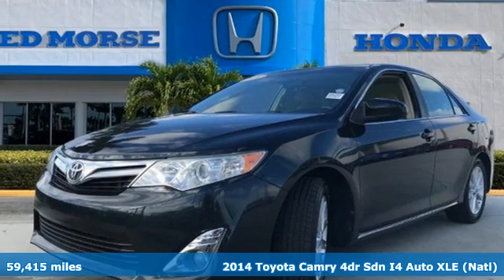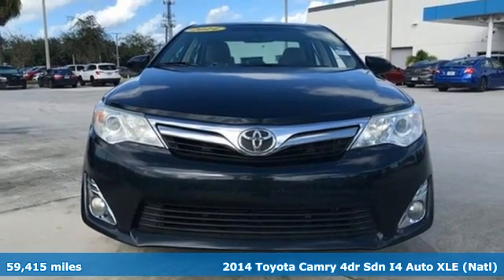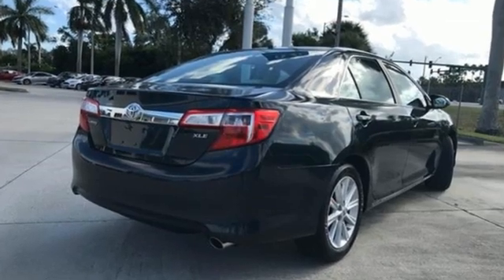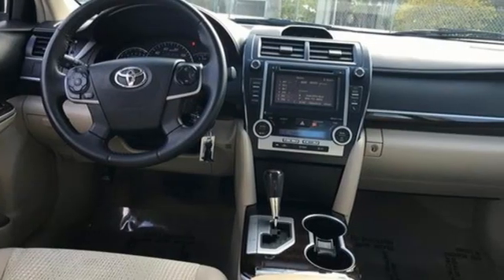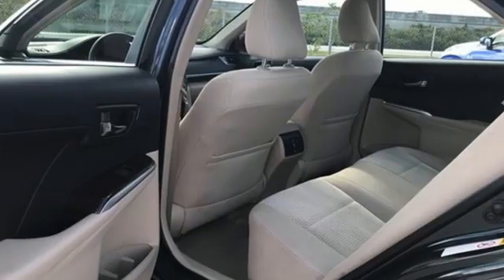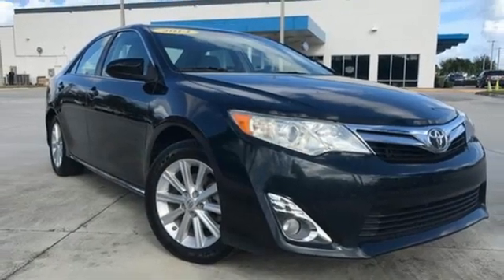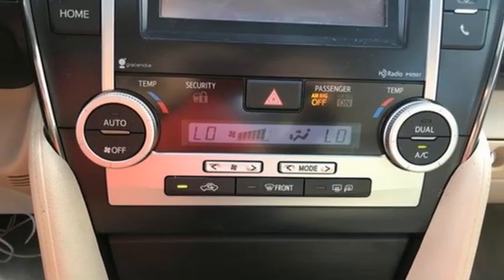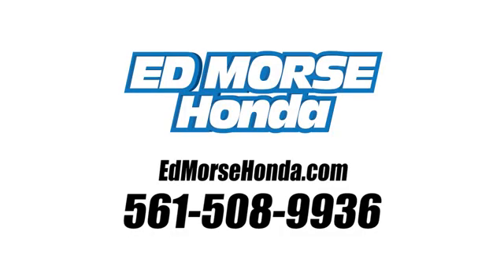Used 2014 Toyota Camry West Palm Beach Juno, FL HR5284 - SOLD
Year: 2014
Make: Toyota
Model: Camry
Trim: XLE
Engine: 2.5l 4 Cylinder Sequential-Port F.I.
Transmission: FWD 6-Speed Automatic
Interior: Gray
Mileage: 59415
Stock #: HR5284
VIN: 4T1BF1FK3EU363300
Recent Arrival! Priced below KBB Fair Purchase Price! 2014 Toyota Camry XLE Blue Gray Cloth. Odometer is 24145 miles below market average! 25/35 City/Highway MPG Gray Cloth, 4-Wheel Disc Brakes, 6 Speakers, 7.0J x 17 Alloy Wheels, ABS brakes, Air Conditioning, Alloy wheels, Automatic temperature control, Brake assist, Bumpers: body-color, CD player, Delay-off headlights, Driver door bin, Driver vanity mirror, Dual front impact airbags, Dual front side impact airbags, Electronic Stability Control, Fabric Seat Trim, Four wheel independent suspension, Front anti-roll bar, Front Bucket Seats, Front Center Armrest, Front dual zone A/C, Front fog lights, Front reading lights, Fully automatic headlights, Heated door mirrors, Illuminated entry, Knee airbag, Low tire pressure warning, Occupant sensing airbag, Outside temperature display, Overhead airbag, Overhead console, Panic alarm, Passenger door bin, Passenger vanity mirror, Power door mirrors, Power driver seat, Power moonroof, Power steering, Power windows, Rear anti-roll bar, Rear reading lights, Rear seat center armrest, Rear side impact airbag, Rear window defroster, Remote keyless entry, Speed control, Speed-sensing steering, Split folding rear seat, Steering wheel mounted audio controls, Tachometer, Telescoping steering wheel, Tilt steering wheel, Traction control, Trip computer, and Variably intermittent wipers.

Address:
3790 West Blue Heron Boulevard